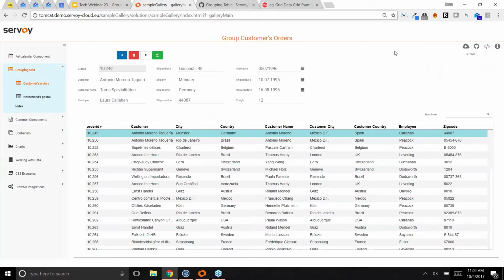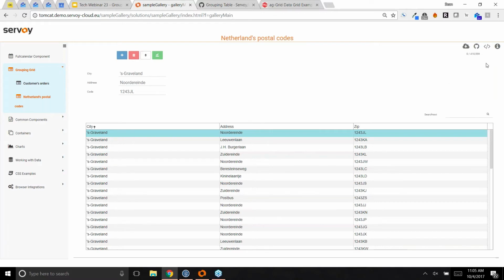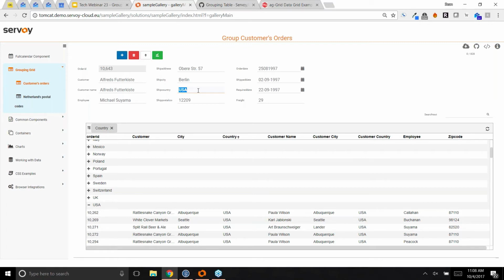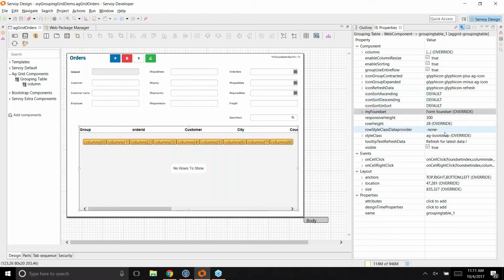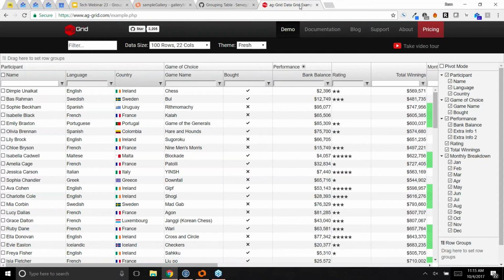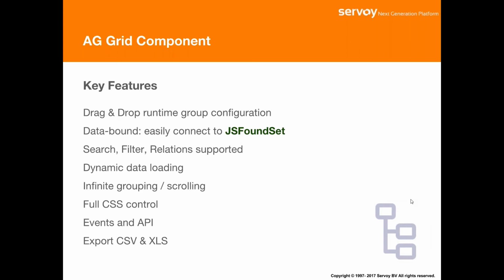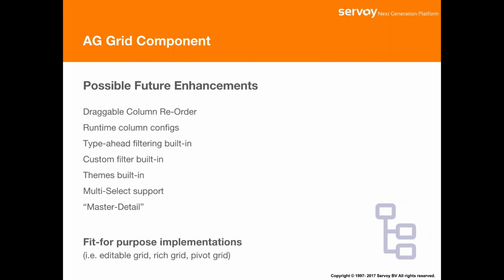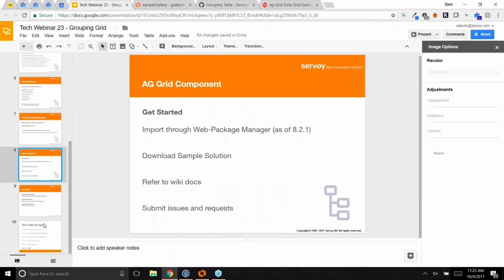Servoy grouping grid: create powerful grids in minutes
This new web component based on the ag grid allows you to very rapidly create powerful grouping grids in Servoy.